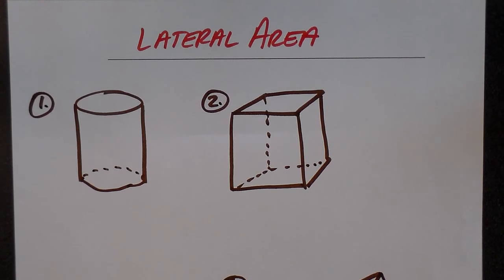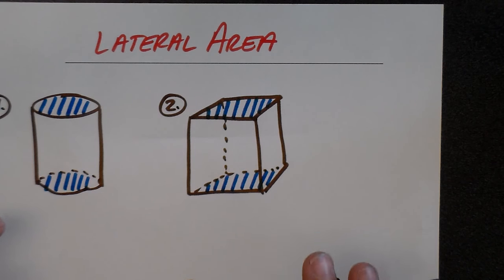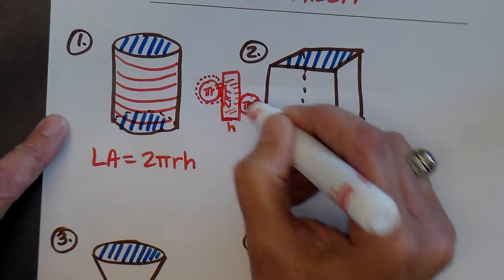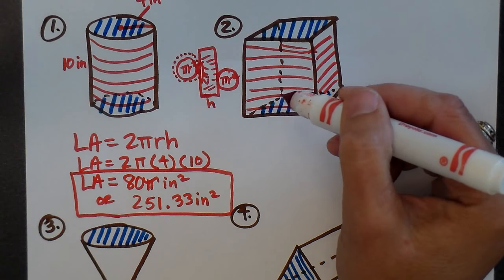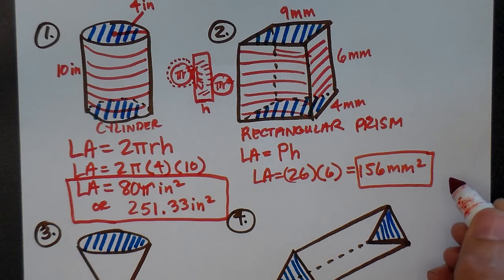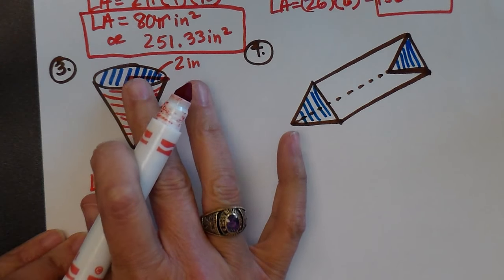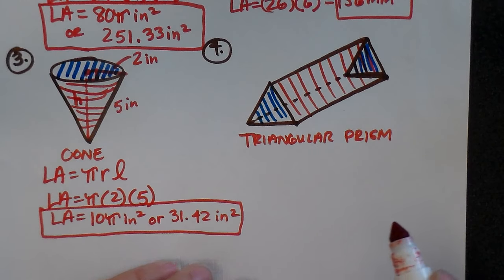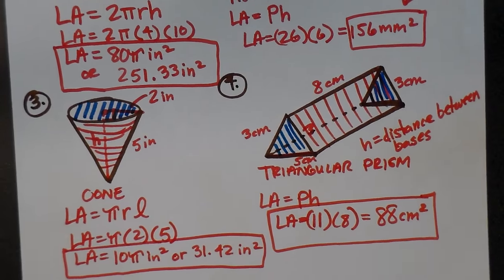Finding Lateral Area of Solids